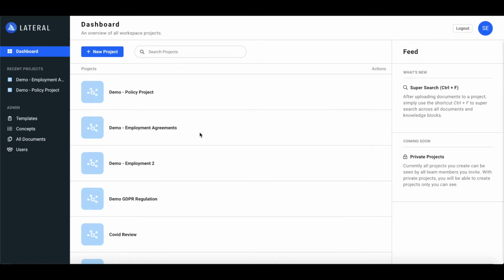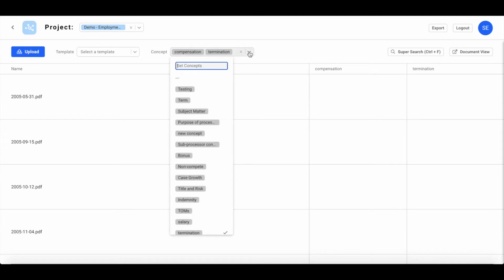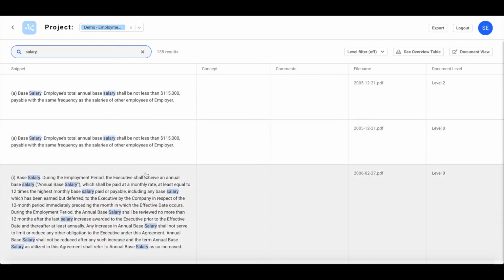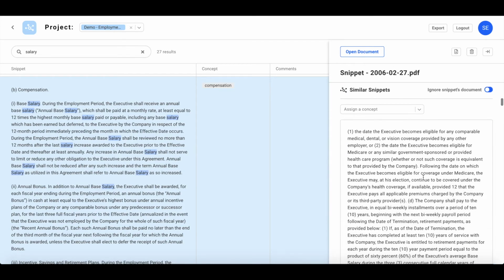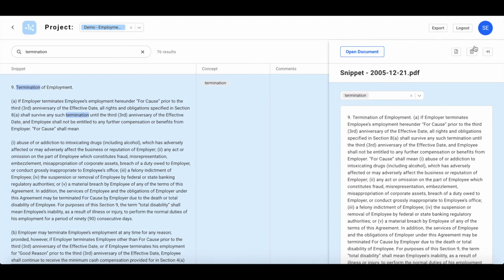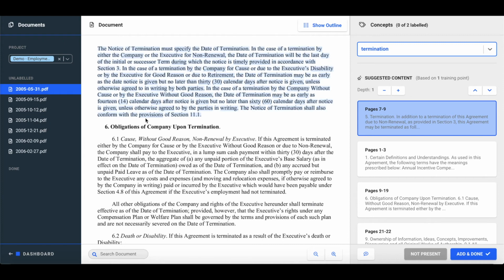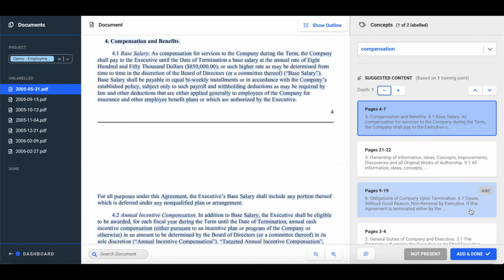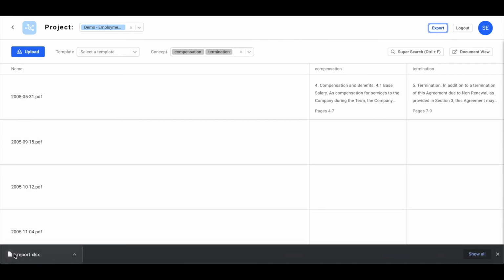An Introduction to Lateral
Supercharge your Document Analysis.

Lateral helps you and your team analyse more documents, faster, and with more consistency.

Features that deliver value from day one and learn over time.

Lateral is built to immediately help you and your team when you need to review documents, while making things even easier over time by learning what you are looking for and remembering what you did before.